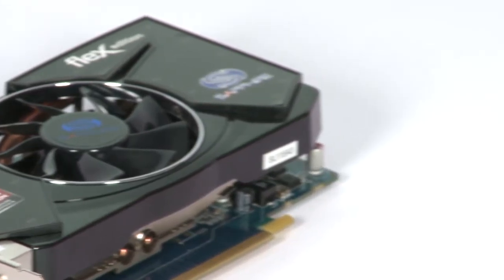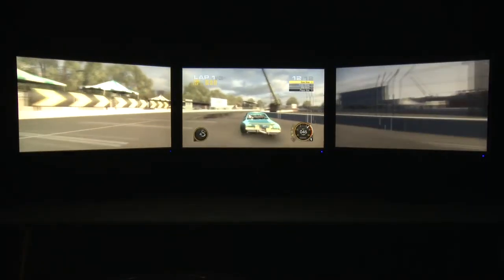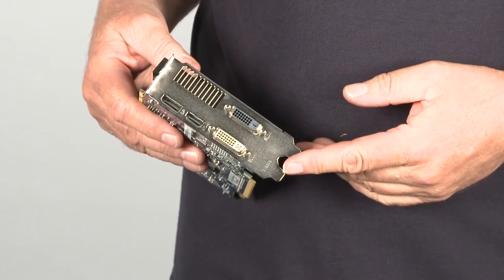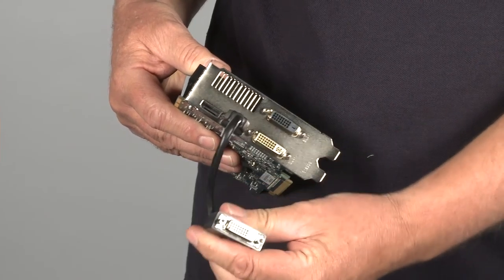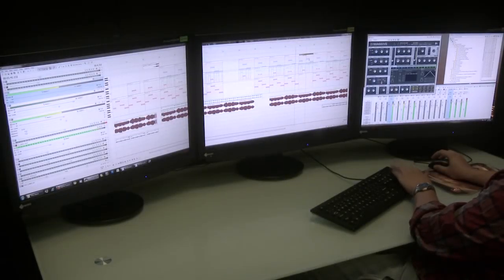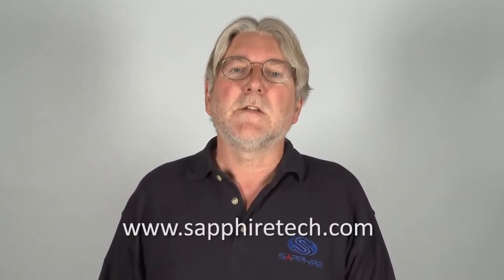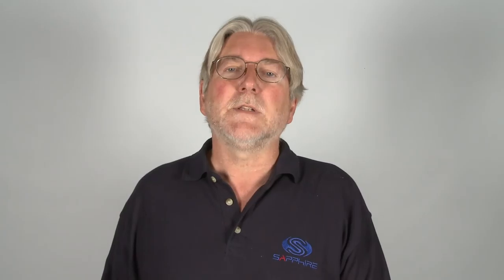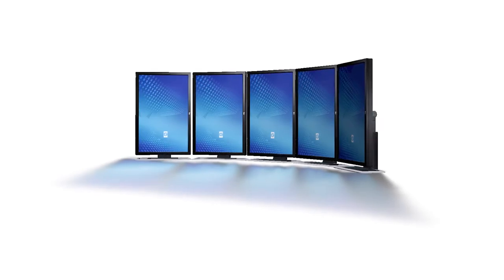SAPPHIRE Bill Donnelly New models in FleX graphics card family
Bill Donnelly introduces new FleX cards in the HD 6000 series supporting 3 DVI monitors out of the box plus additional monitors and Stereoscopic 3D with HDMI 1.4a